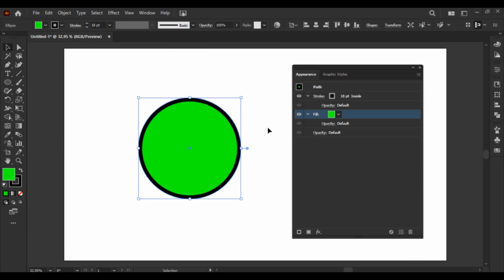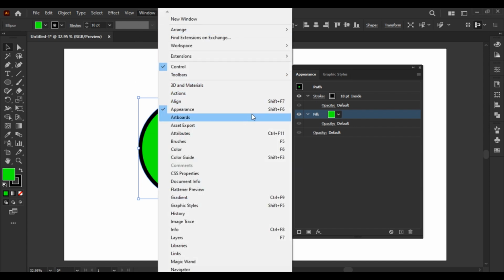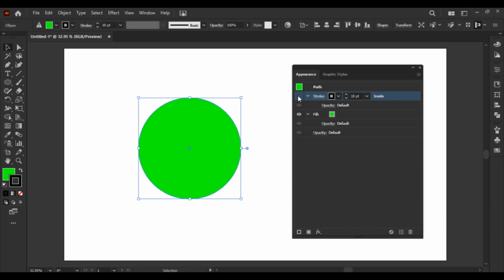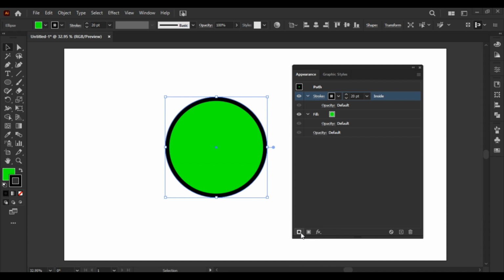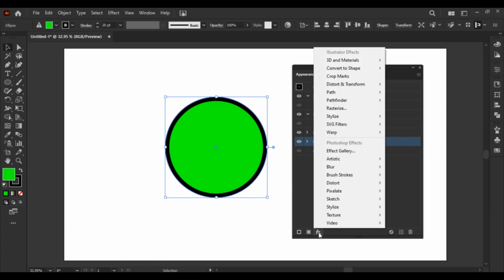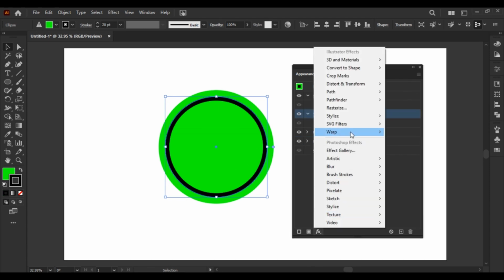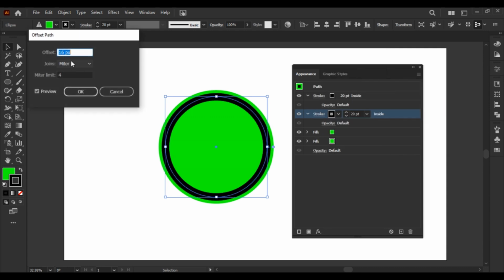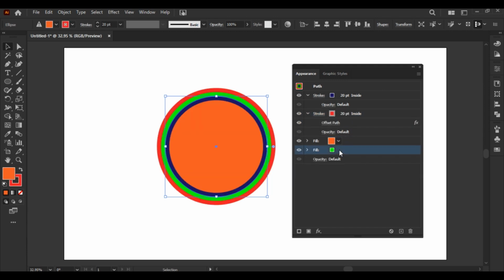The Secret Power of Appearance Panel Class 21 In Adobe Illustrator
The Secret Power of Appearance Panel
Adobe Illustrator ki Class 21 mein hum Appearance Panel ko explore karte hain! 🎨
Is panel se aap multiple fills, strokes, effects aur offset path easily apply kar sakte hain.
Shortcut key Shift + F6 se Appearance instantly open hota hai.
Aaj ki class beginners ke liye perfect hai jo apni designing ko next level style dena chahte hain! ✨
Adobe Illustrator Appearance Panel

Illustrator class 21

Offset path tutorial

Multiple fills and strokes

Illustrator effects

Appearance panel guide